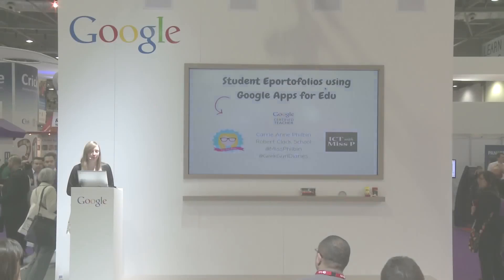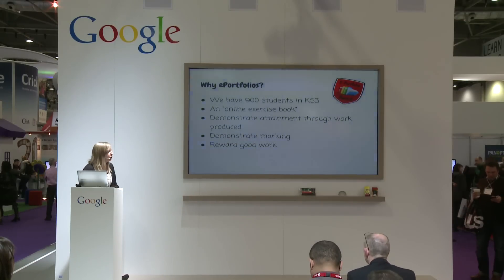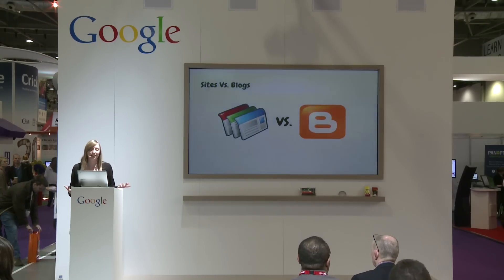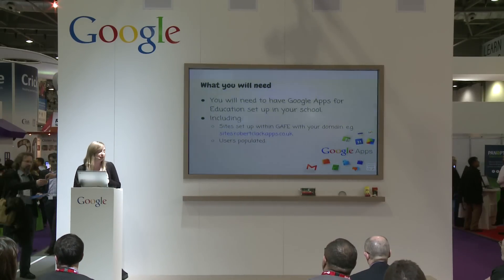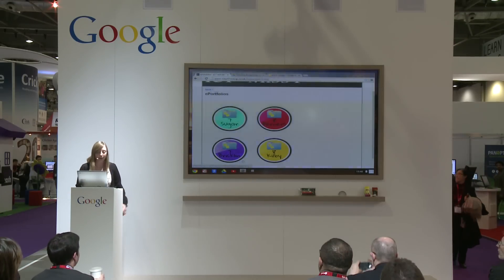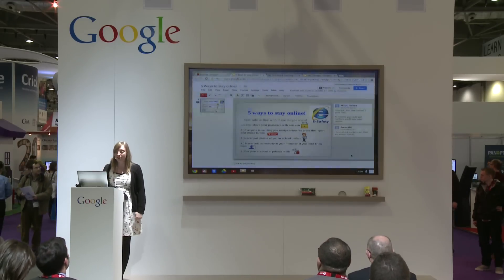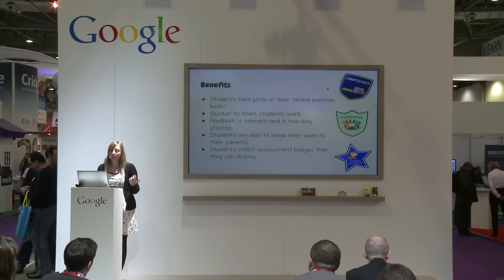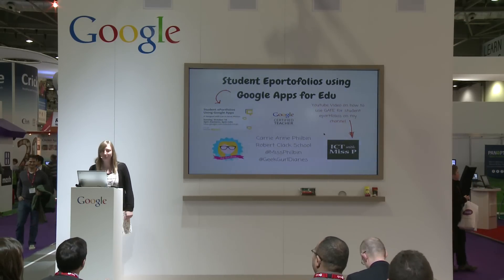Creating student e-portfolios with Google Apps for Education - Carrie Anne Philbin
Filmed at BETT 2013